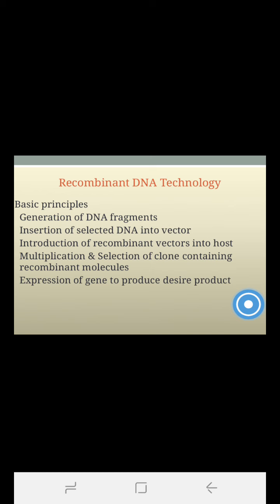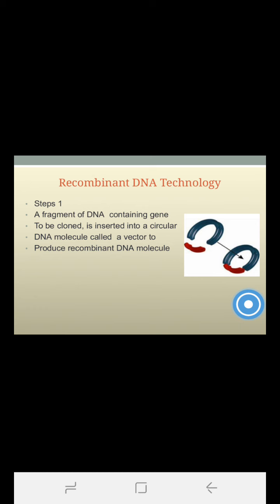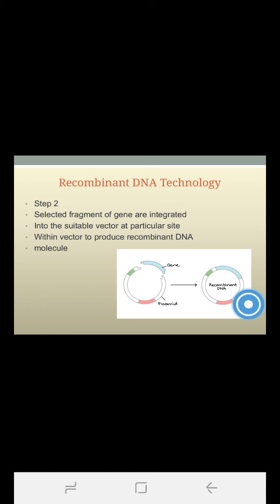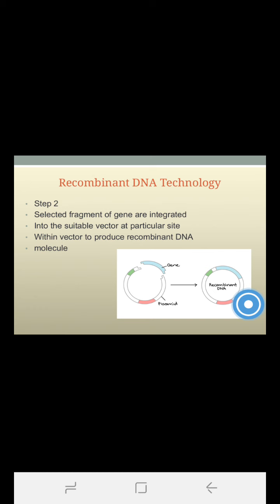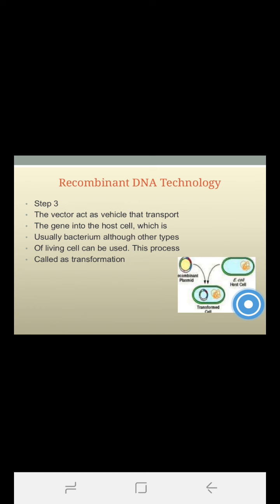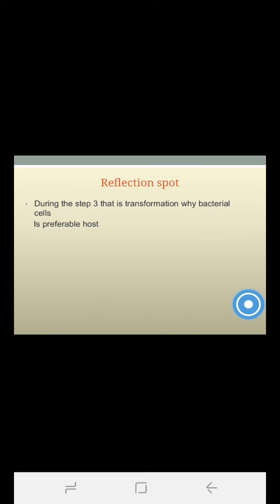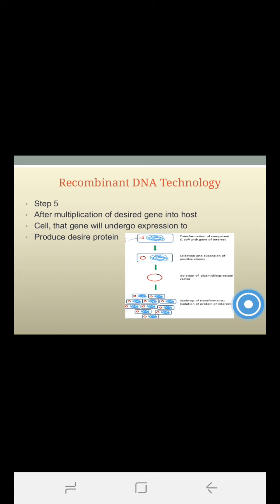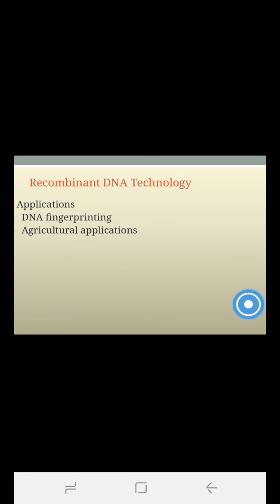PPT Video on Recombinant DNA Technology